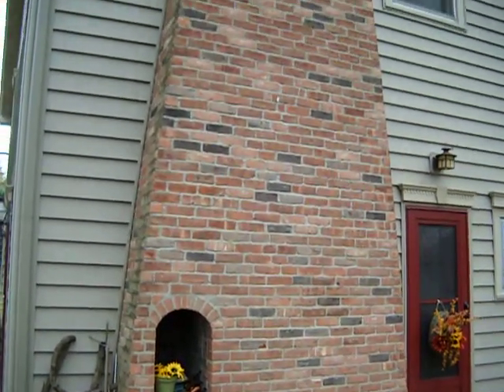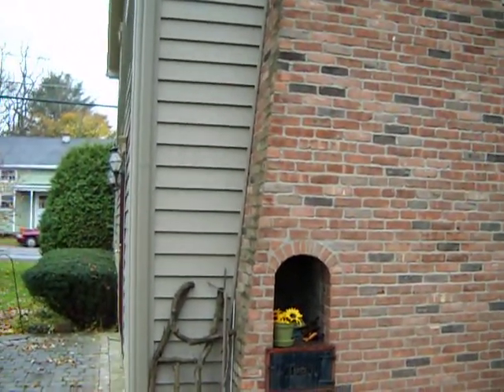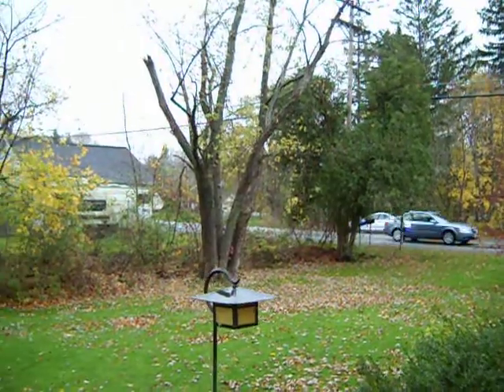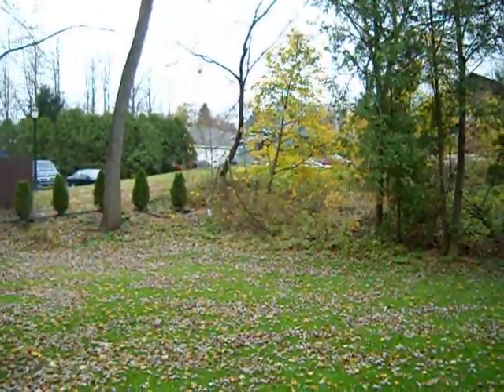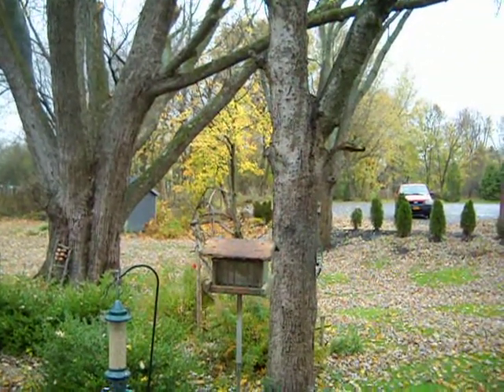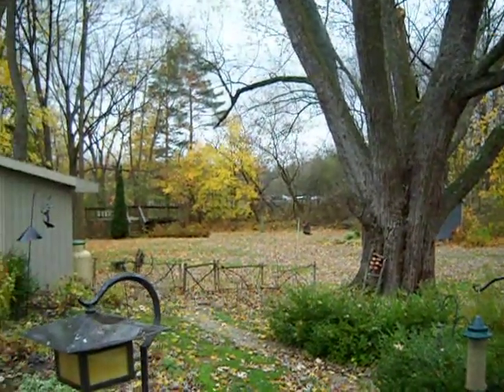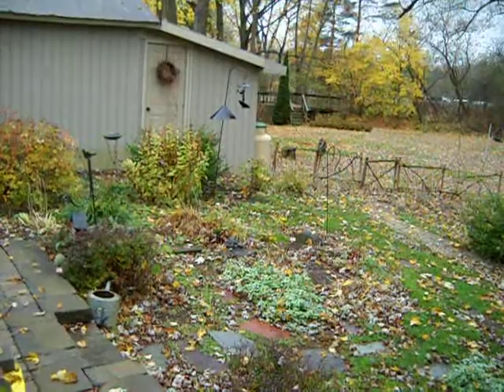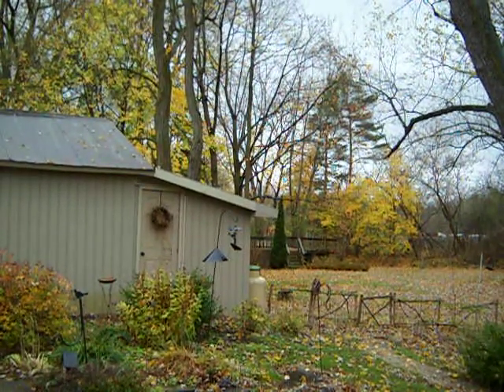501 Stage Rd Rear Patio and yard Nov 1st 2012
Rear Patio and entryway at 501 Stage Road, Charlton, New York.  Many modern touches in this 35 - 40 year old reproduction of an 1800 farmhouse.  Wood plank floors, brick, exposed beams, some hand blown window panes, a huge log burning fireplace in the family room...remodeled kitchen with stainless steel and corian, recent roof, gutters, siding, heat system, Adirondack Basement system.  Very nice.  Burnt Hills Schools.